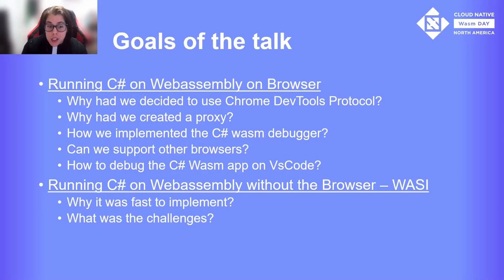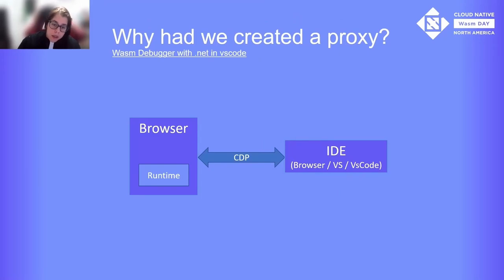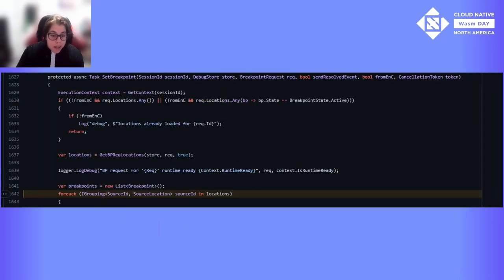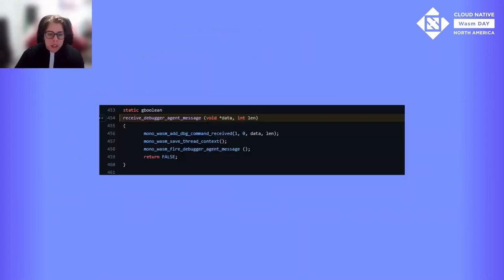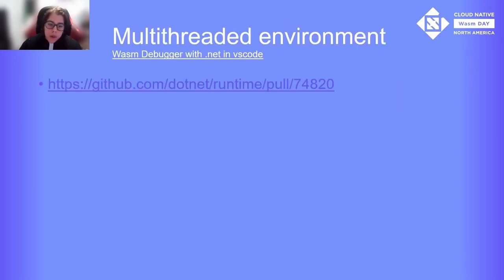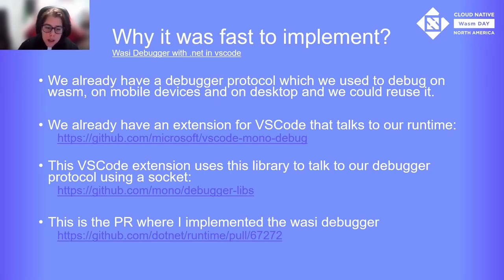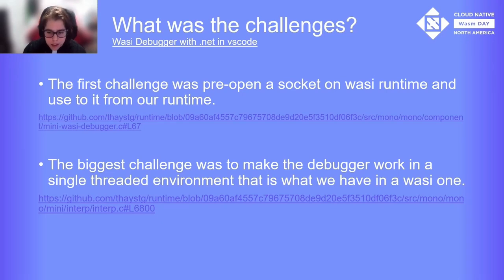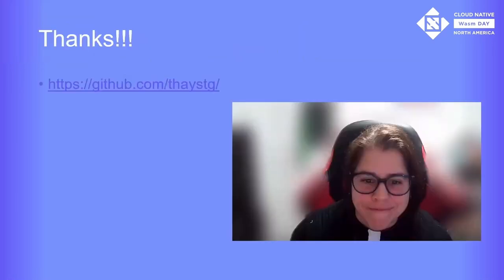Lightning Talk: Implementing Wasm Debugging with .net in vscode - Thays Tagliaferri de Grazia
Lightning Talk: Implementing Wasm Debugging with .net in vscode - Thays Tagliaferri de Grazia, Microsoft

Explain some tricks we used to get debug information about a running app, how the call stack and the variable values are retrieved from the runtime when it’s paused on the debugger. This talk helps people to understand how C# debugger works over the Chrome DevTools Protocol, and what was implemented recently to be able to debug also on Firefox. Encourage people to implement support to any other browser that they want. Hopefully debugging a multithreaded runtime will be working at the time of the talk, so we can discuss how to debug in a multithreaded environment, what are the challenges, and what were the changes to make it possible.